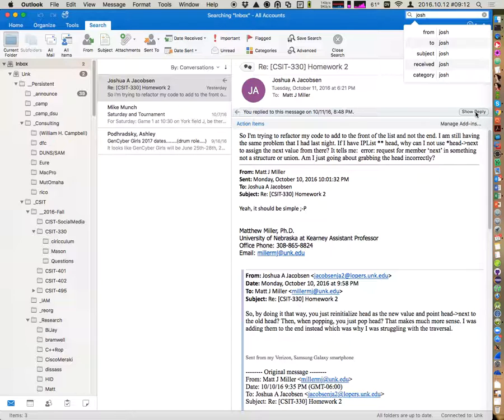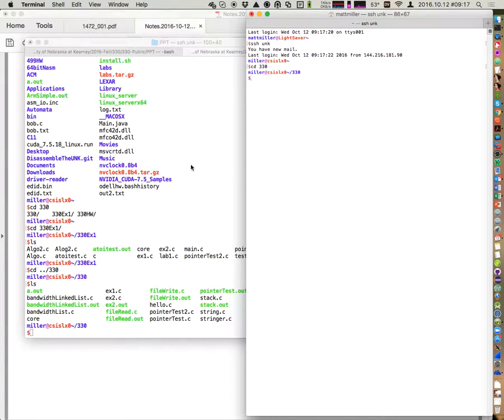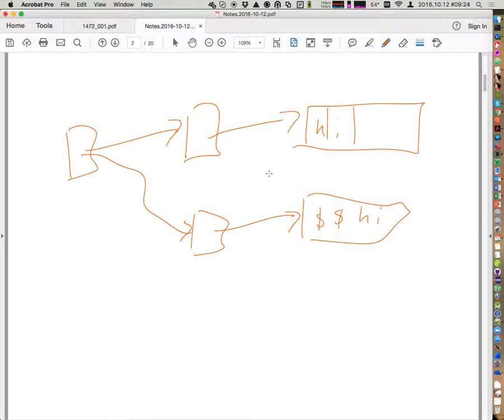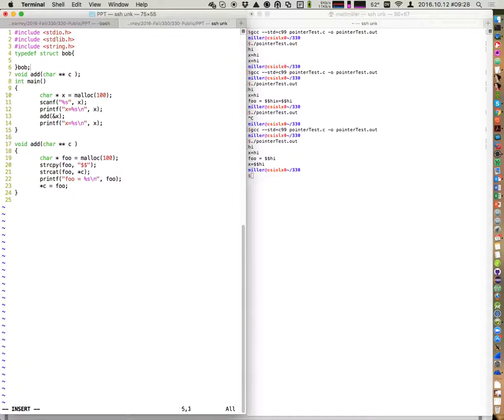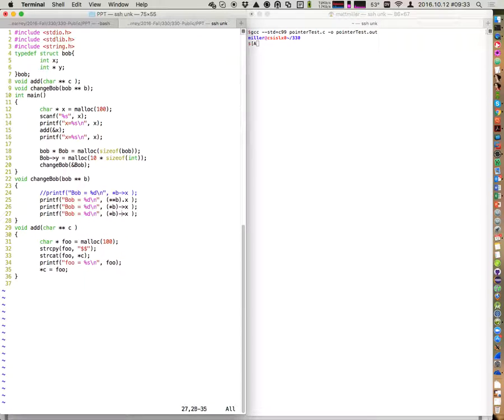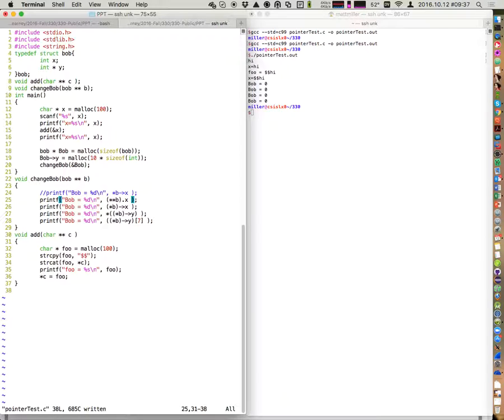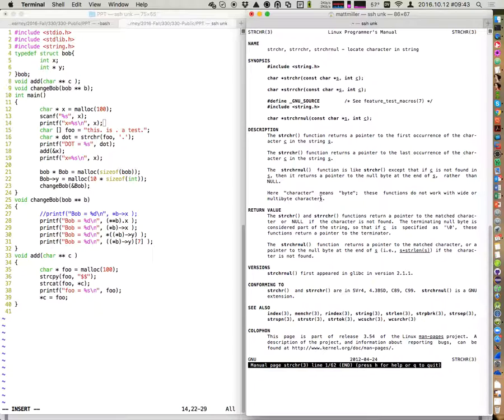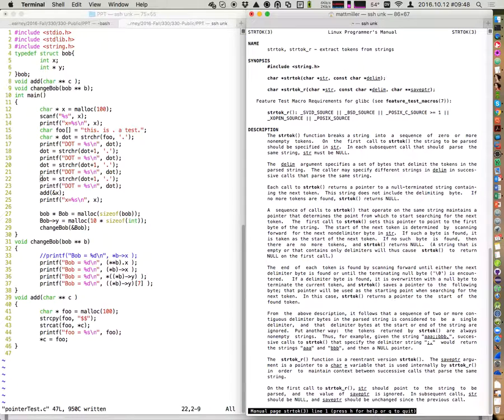CSIT 330 2016 10 12